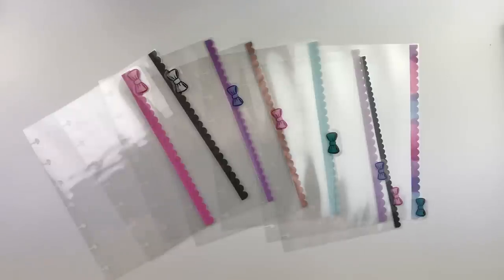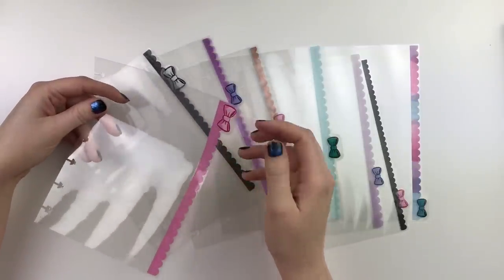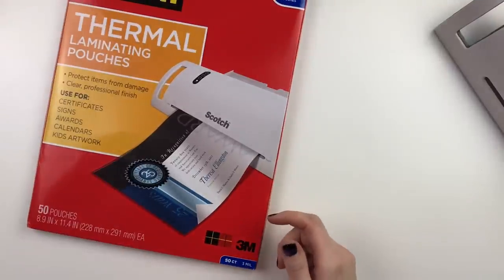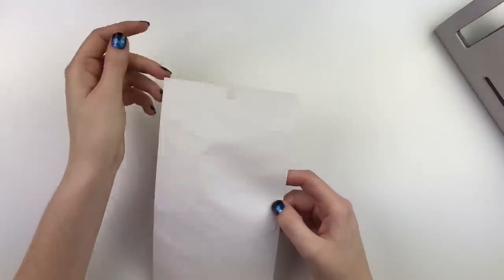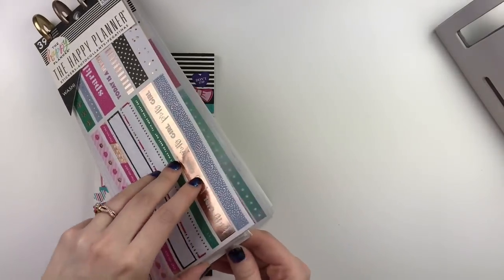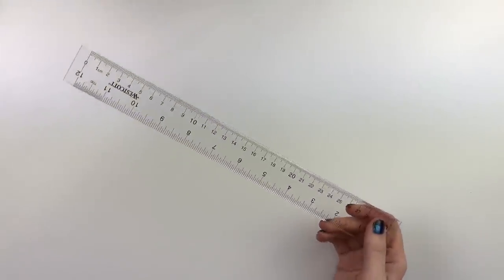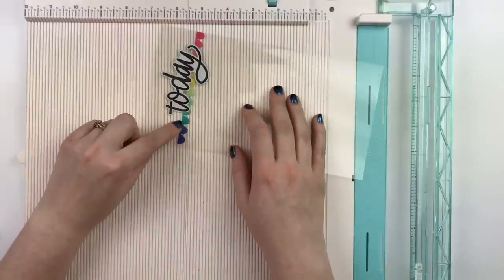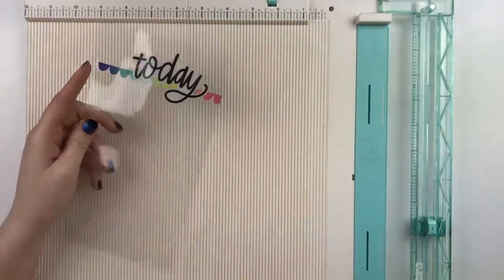DIY | How To Make Clear Tabbed Dividers For The Mini Happy Planner | The Introvert Mom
In this video I show how to make clear laminated tabbed dividers for the Mini Happy Planner. You can make these dividers with any washi, stickers, or paper you would like. If you have any questions please leave a comment in case someone has the same question as you!

If you have any thoughts or constructive criticism of the editing style, background music, or volume please let me know! I’m just getting my YouTube started and would love to know in what ways I can improve.

(Please note: Most of the things shown in this video can be purchased at a Michaels/Joann where there are lots of sales and coupons!)(Make sure you save that money! ;)

Products Used In This Video:
-Mambi Happy Planner Punch:
-Trim and Score Board
-Precision Glass Cutting Mat
-Scotch Thermal Laminator
-Scotch Thermal Laminating Pouches
-X-acto Knife
-The Happy Planner Floral Memories Value Pack Stickers
-The Happy Planner Paper Glitter Value Pack Stickers
Unavailable
-The Happy Planner Socialite Value Pack Stickers

Here you can find categorized lists of products I use.